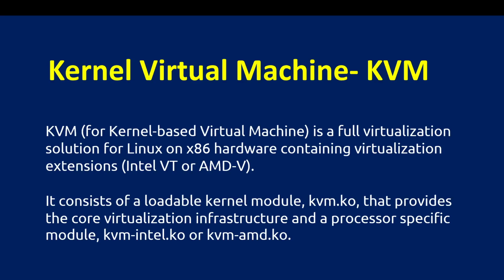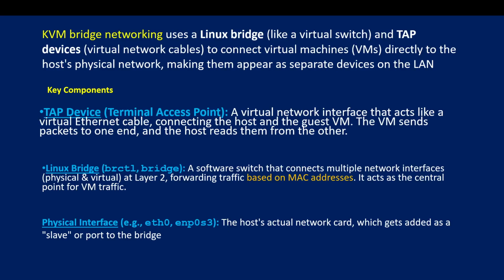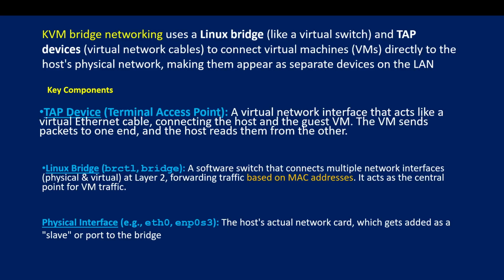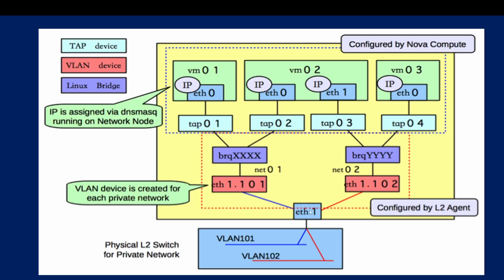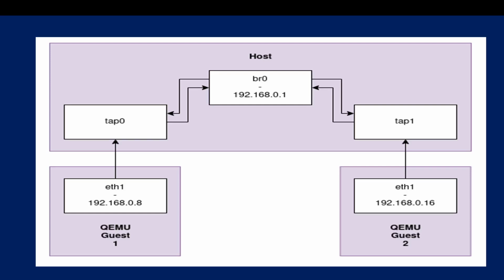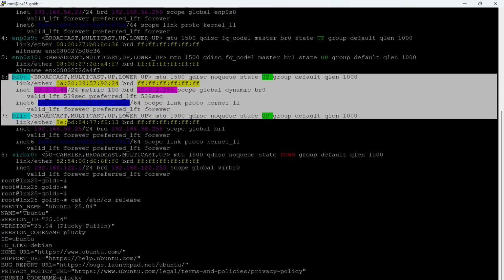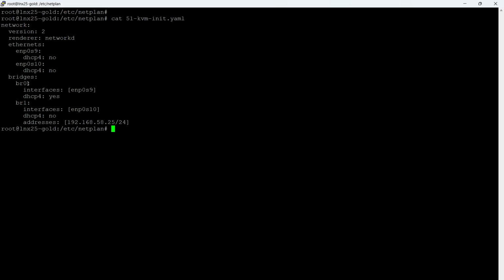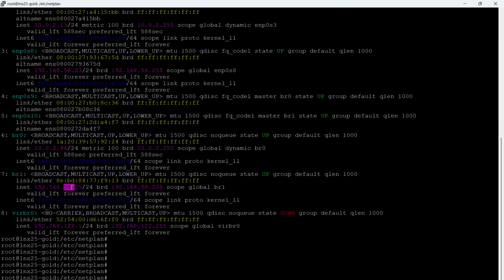Linux Bridge Networking |KVM TAP|network virtualization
"How to Install Configure Bridge Network in KVM... after configuring the bridge interface you can allocate network vnic to kvm guest vms.

 cat /etc/netplan/51-kvm-init.yaml
network:
  version: 2
  renderer: networkd
  ethernets:
    enp0s9:
      dhcp4: no
    enp0s10:
      dhcp4: no
  bridges:
    br0:
      interfaces: [enp0s9]
      dhcp4: yes
    br1:
      interfaces: [enp0s10]
      dhcp4: no
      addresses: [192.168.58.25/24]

netplan apply